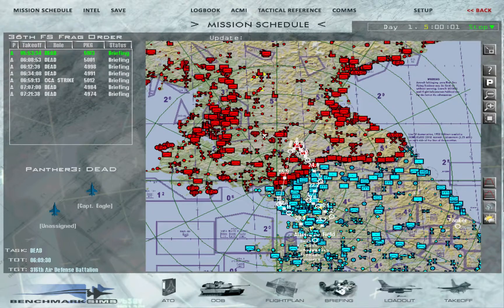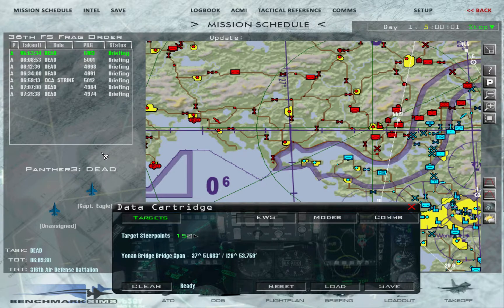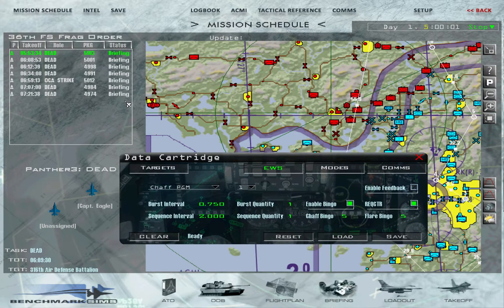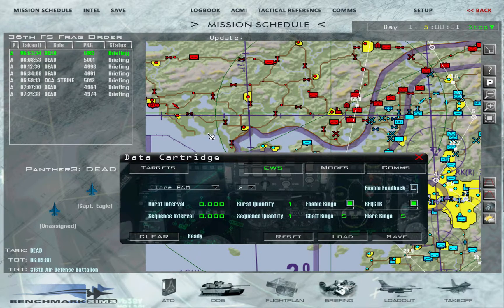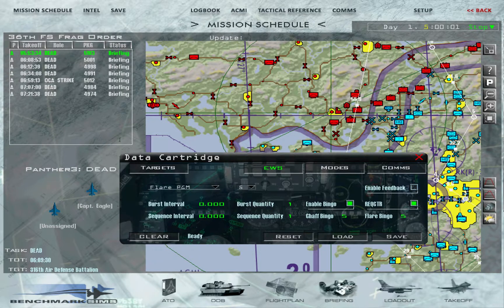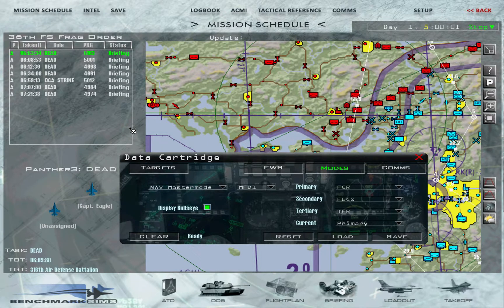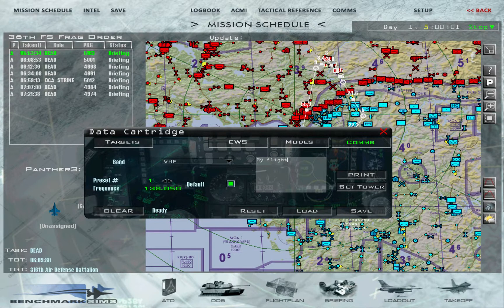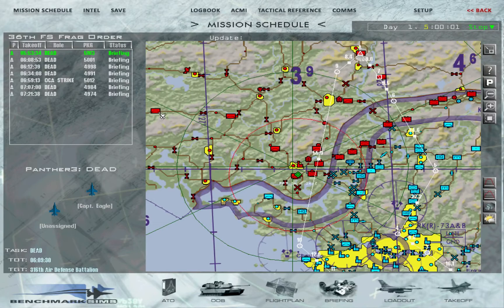Falcon BMS Tutorials: Data Cartridge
I have quite a few tutorials planned but I currently have higher priorities to do in real life.

Also keep a lookout, I'll be doing some co-operative tutorials with Krause.